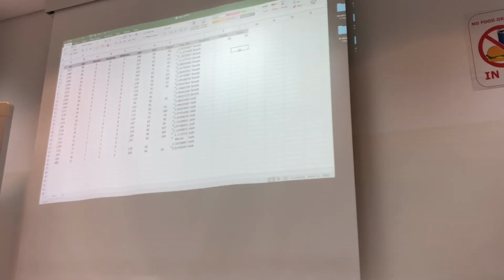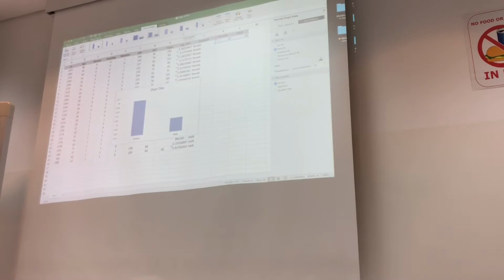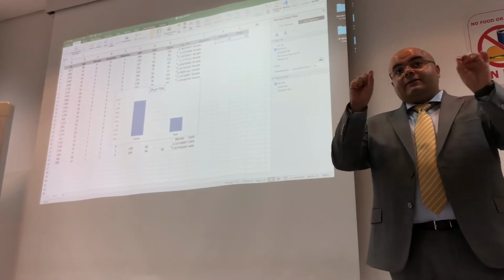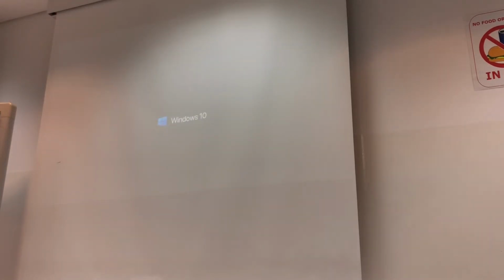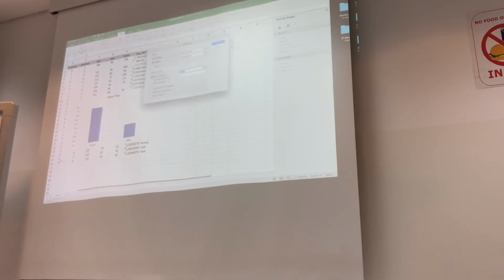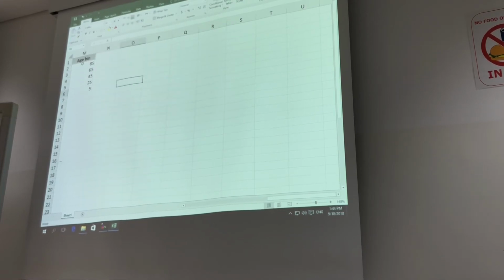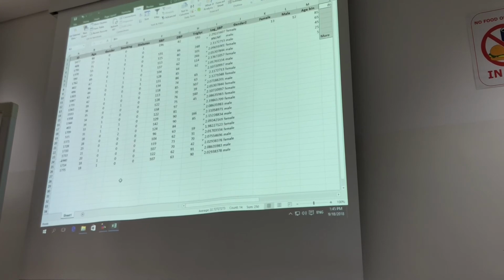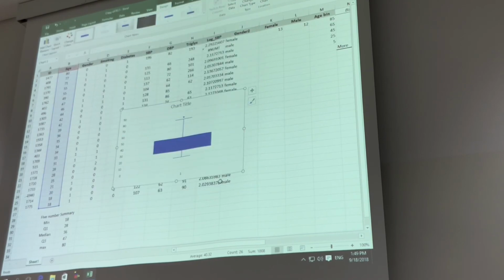PRACTICAL 3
practical 3 data and statistics